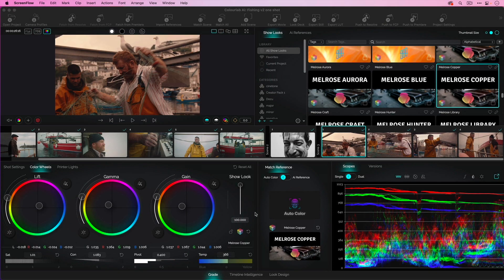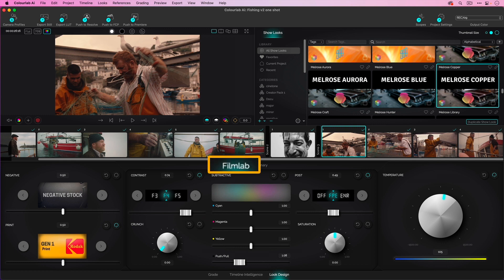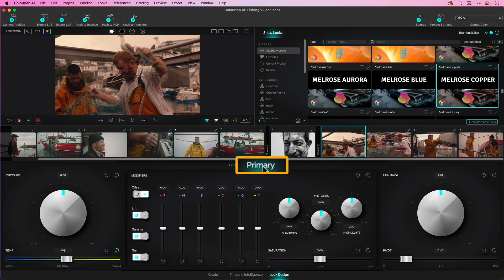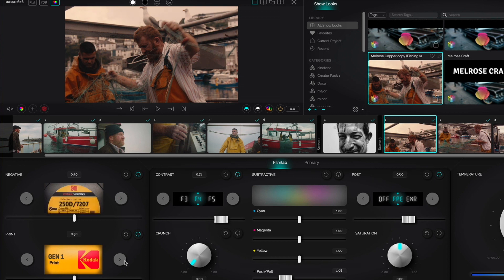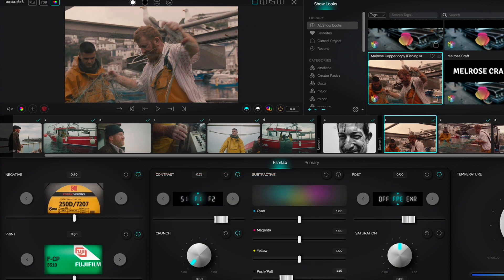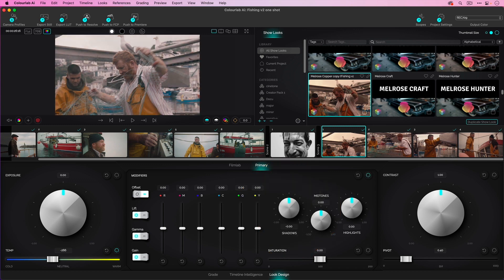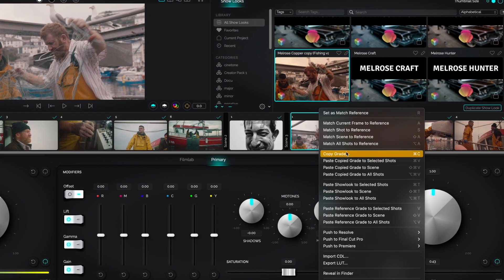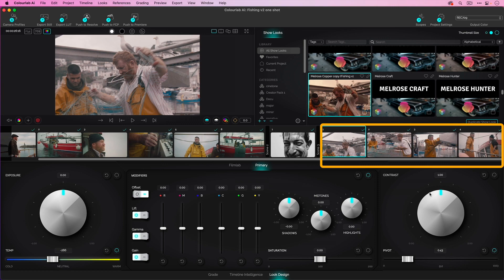6 2 Quick Overview Look Designer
In this video, we are going to show you an overview of the power of Look Designer inside Colourlab Ai